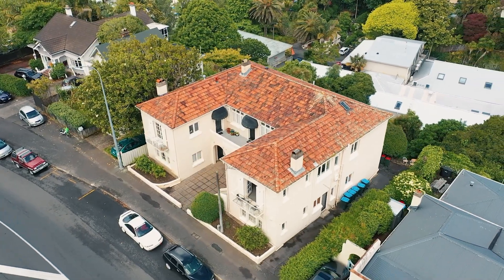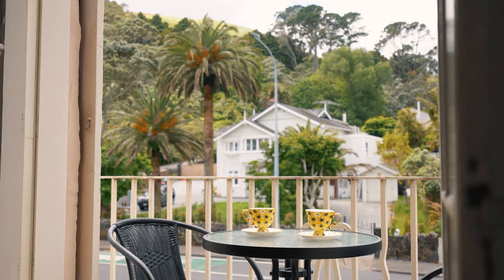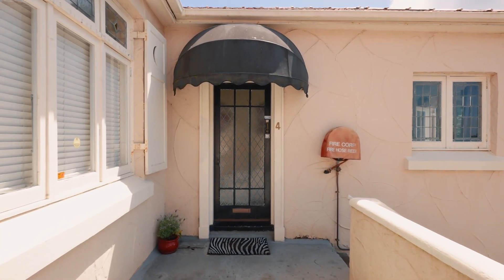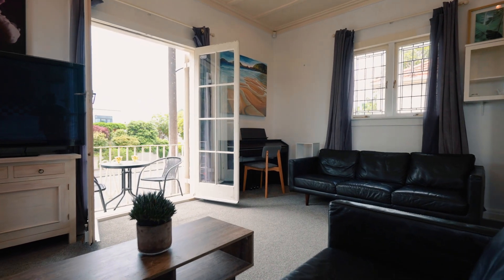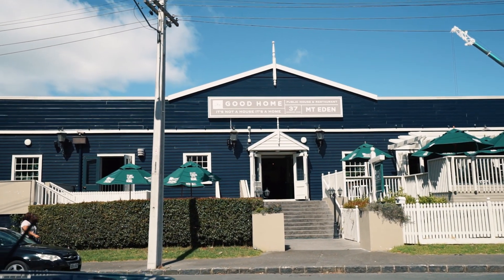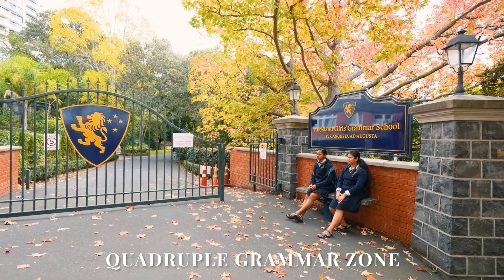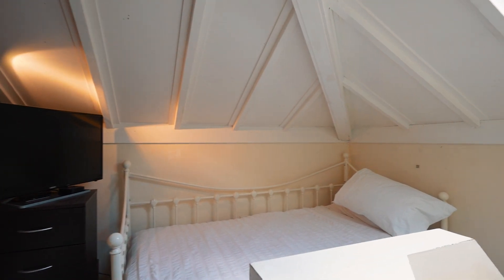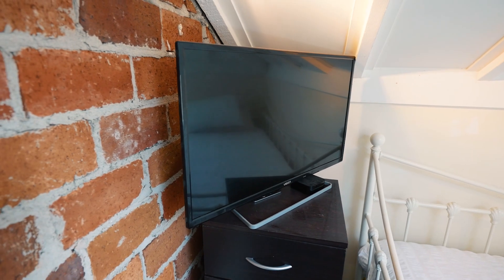4/351 Mt Eden Road, Mount Eden - Paige Gemmell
Oozing with Charm in Quad Grammar Zone Heart!

FHBs, Upsizers, Downsizers, and Investors! If affordability, location, and being in the penultimate of school zones are at the top of your list; this spacious top-floor 1920s home is going to tick every box!

• Artistic, stylish, and excellent value, this is a rarity not to be missed.

• Filled with light and centred to a large separate lounge with a touch of dramatic grandeur, you will feel like a queen through the French doors to your Romeo and Juliet balcony where you take in the village vibes and watch the world go by against the backdrop of Mt Eden.

• On the same level, you have two bedrooms and a shared bathroom with built-in laundry cupboards (with the washing and dryer included for you).

• The master at the end is spacious, and light-filled with lovely views from the large windows out over the leafy local treeline.

• Very rare is a cosy and comfortable upstairs loft, with built-in bookshelf, space and storage where either you, your flatmate or your kids will truly value the space/timeout.

• The golden ticket here is its location to Quadruple Grammar Zones - Auckland Boys and Girls Grammar, plus EGGS & MAGS! This is an incredible spot for education-focused purchasers and those who are thinking of longer-term gains. PLUS you have the prestigious Mt Eden Normal Primary in-zone for those with younger kids heading into Years 1-6.

• With Mt Eden Village also only within walking distance to multiple bars, cafes, restaurants, gorgeous homewares and bookshops and being opposite Mount Eden and transport links; you will find it hard to entertain any other properties as this has it all.

• With a well-run, active, and onsite 'Residents' Body corporate - you know your investment will be looked after: $607.50 per quarter.

Good quality units with character, space, and location are very seldom to find - therefore we encourage your immediate action. The auction is in 2 weeks! 14th December (unless sold prior) in rooms at 411 Remuera Road.

Conjunctionals welcome.

Contact Paige Gemmell for more information. 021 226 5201